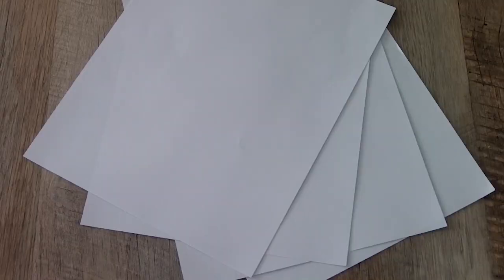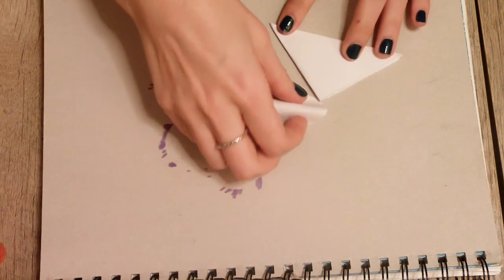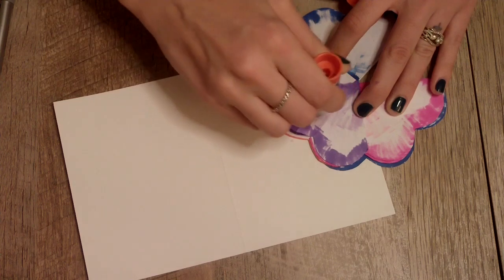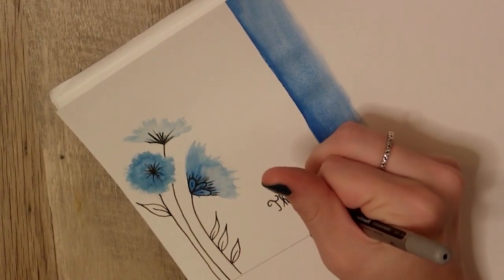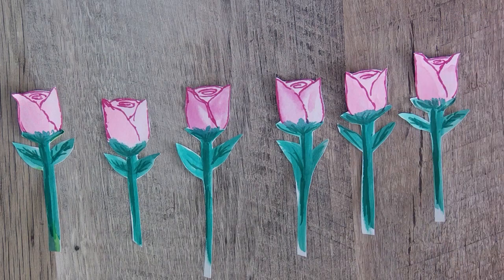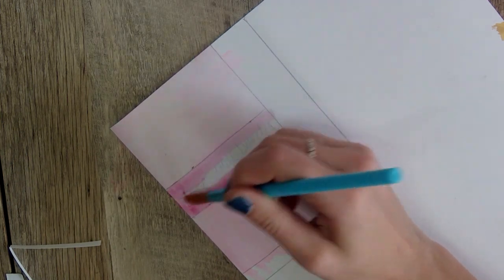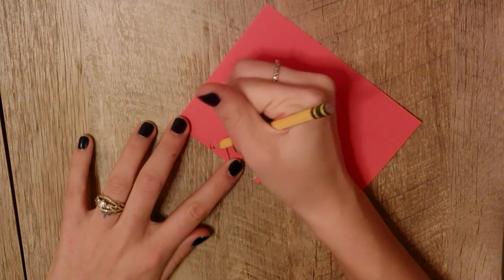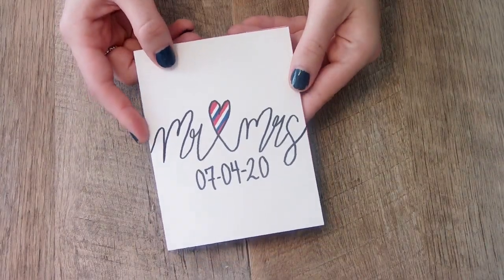DIY POP-UP CARDS: Arts and crafts while bored at home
Hi guys, here is the 1st of 3 card decorating videos I'm going to make. I love decorating and making cards for my friends and family. I loved learning how to make pop-up cards. When you decorate a card yourself you can make them super personal for the person you are giving it to. Decorating cards can also be a great way to try out new art mediums, styles and kill time while bored at home. Also during this time while everyone is home this would be a great way to spread the love and put a smile on your friends and family's faces with a personal card you made for them.

| Hi I'm Mailey (Miley), this is my channel Mai World! I love all things artsy. I paint my nails, I paint, I draw, I like to decorate, I sew. I'm also a professional hair and makeup artist so I paint my face and also can do normal makeup as well. The list kind of goes on and on, if it's artsy or creative I have probably tried it or would try it.